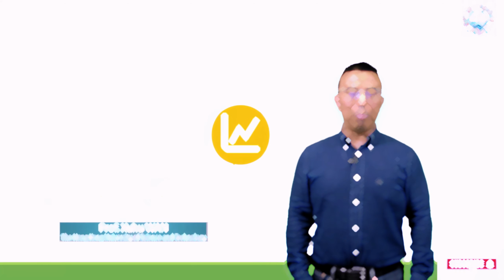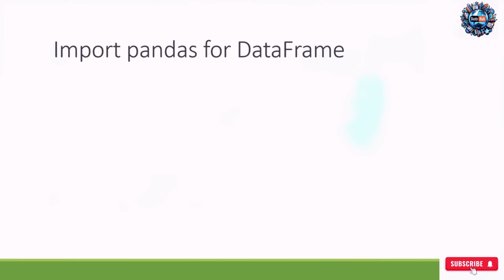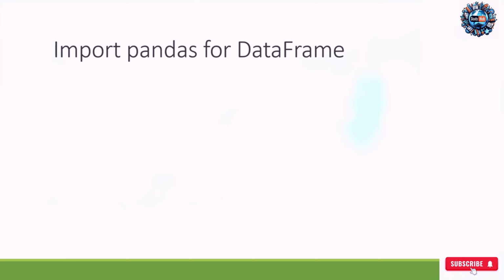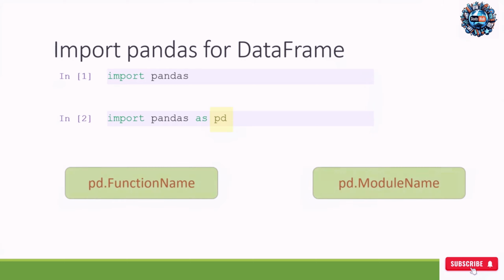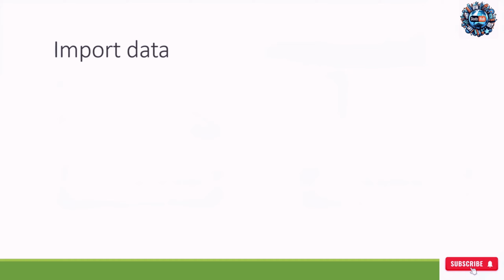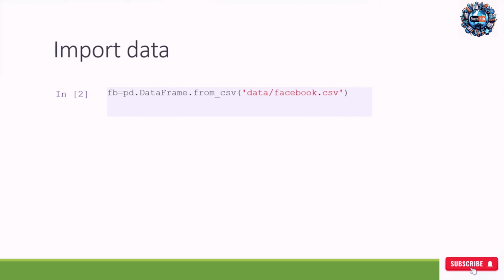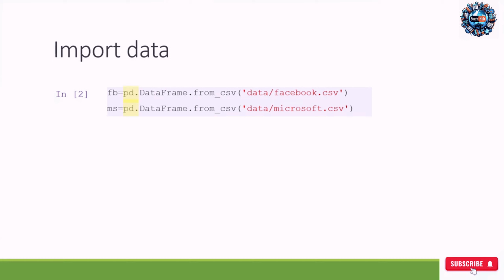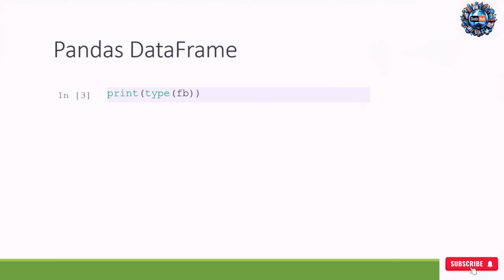Lecture 4: Importing Financial Data in Python: CSV to DataFrame with Pandas| Python Project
The first step in financial data analysis is obtaining data. One popular format for storing data is the CSV file. In this video, you'll learn how to import CSV files and save the data into a DataFrame structure using Pandas. We start by importing Pandas with a short name for convenience. Then, we'll import two data files, facebook.csv and microsoft.csv, containing historical stock data of Facebook and Microsoft. We'll use the DataFrame structure to store this data and verify the import. In the next video, we'll dive into the methods and attributes of DataFrame for deeper analysis.